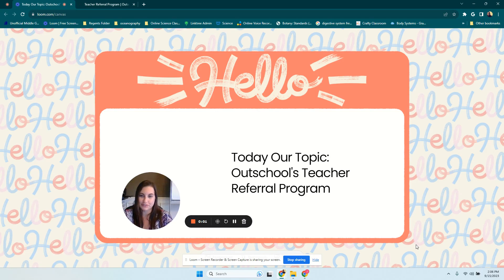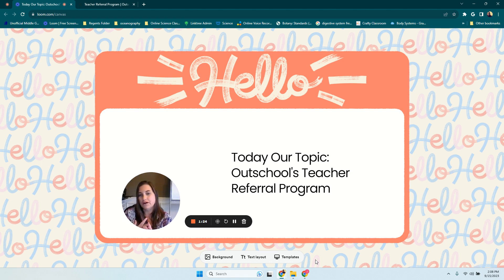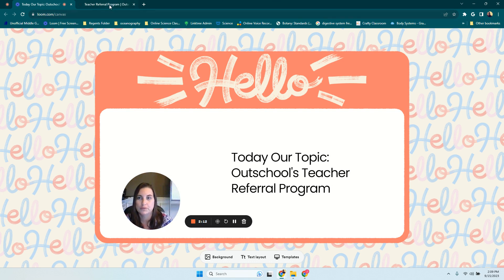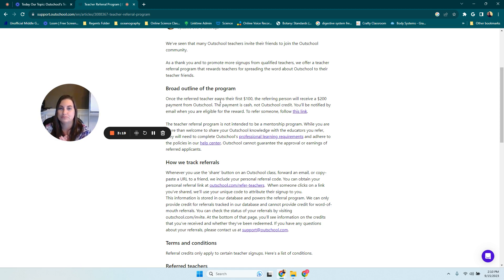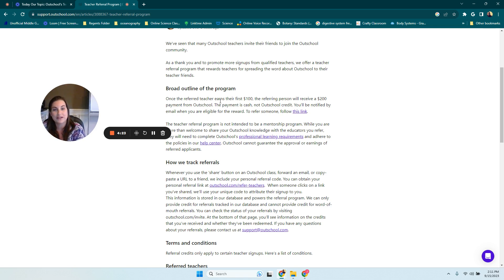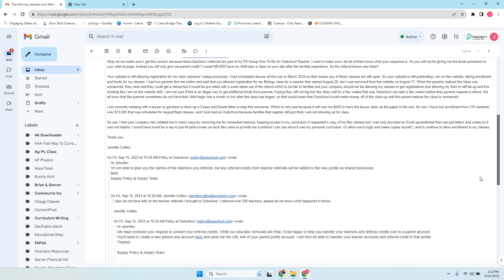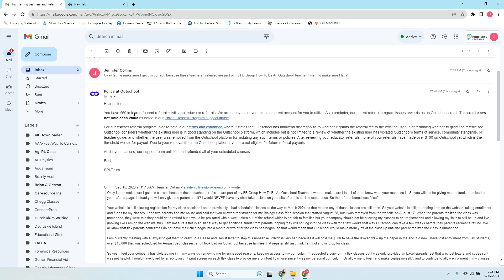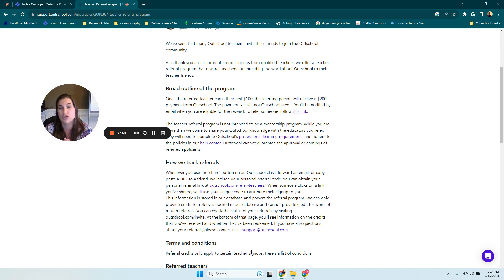Outschool Referral Program Is FAKE